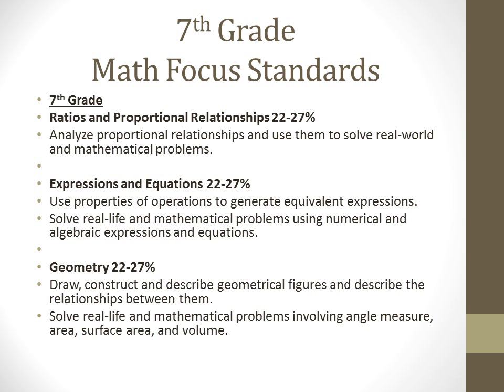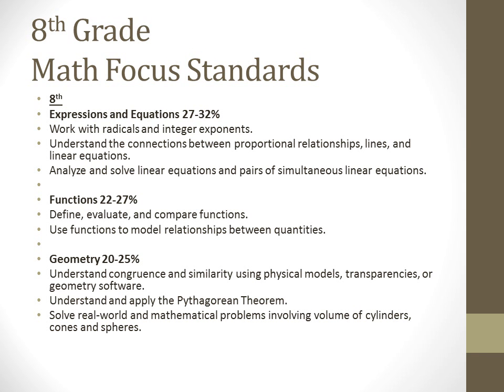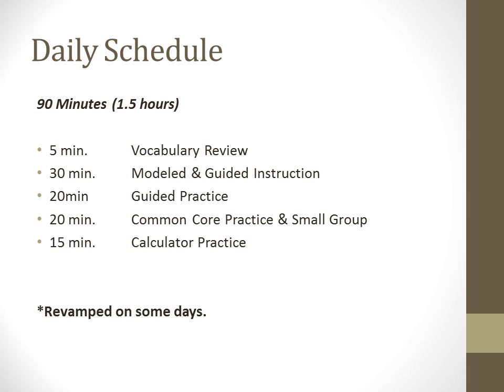Take Two 6th - 8th Math presentation